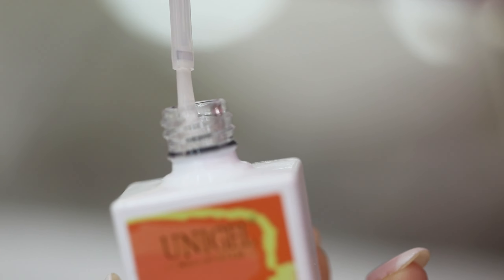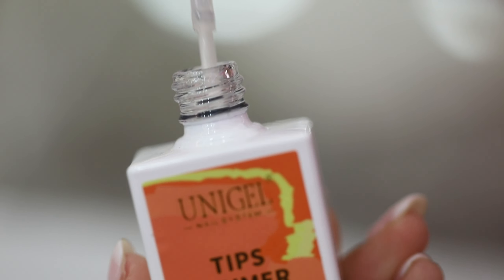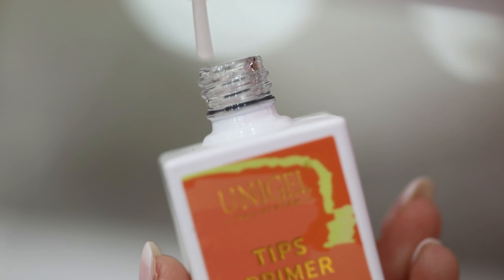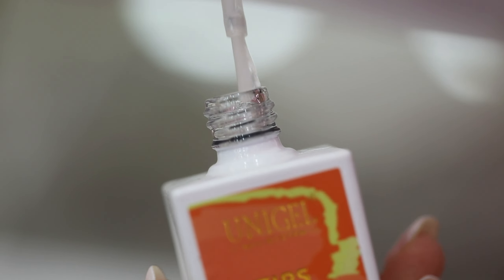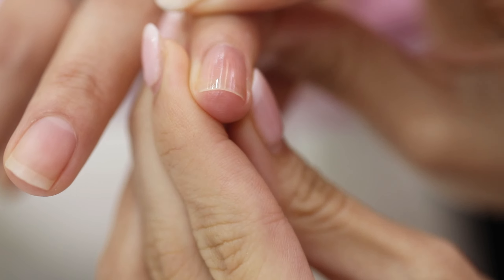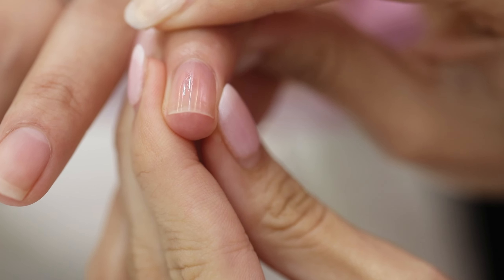UNIGEL - TIPS PRIMER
@Unigel @gel polish